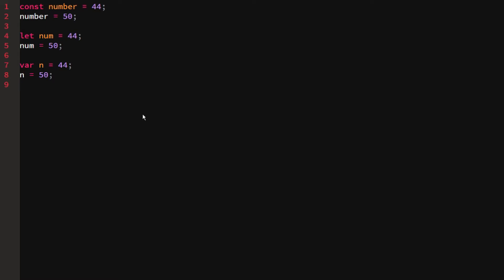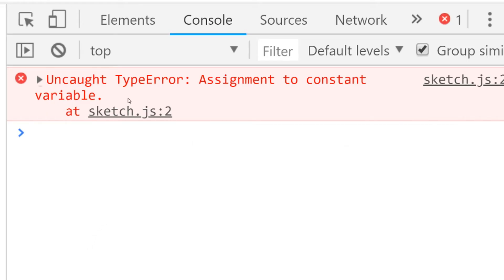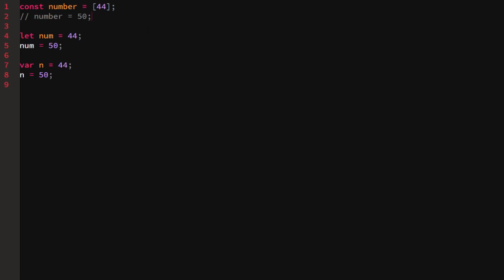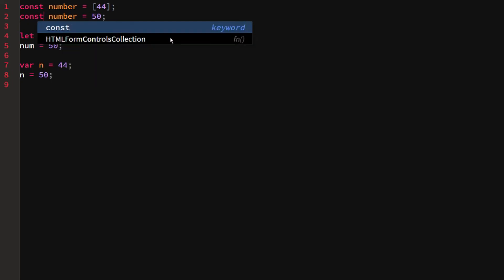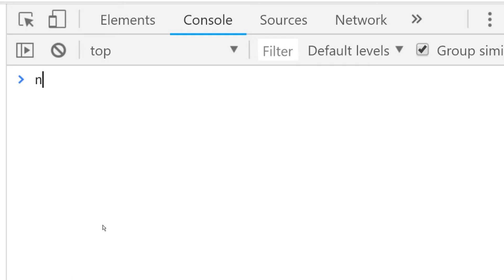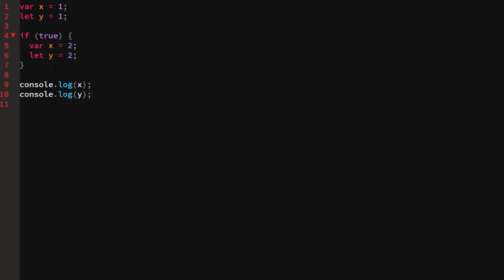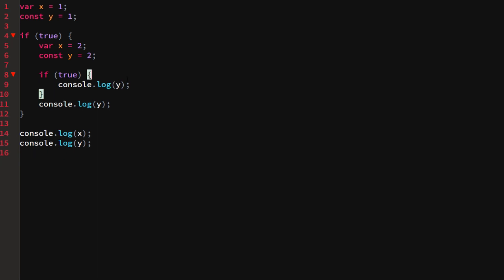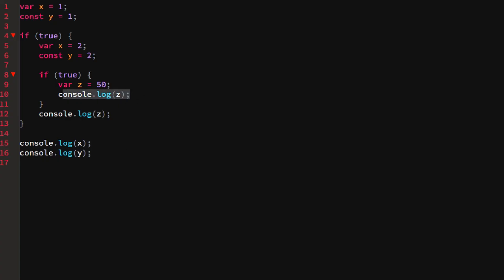JavaScript Tutorial - Advanced Variables- Episode 10